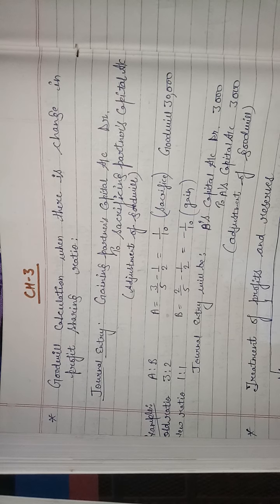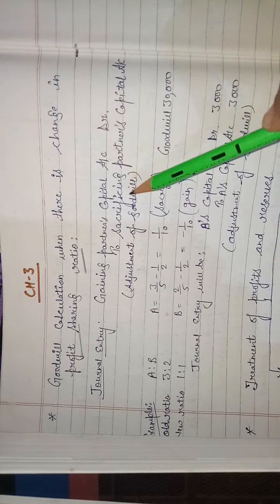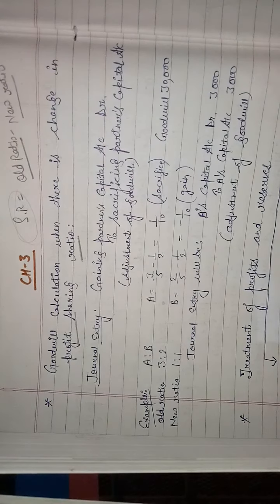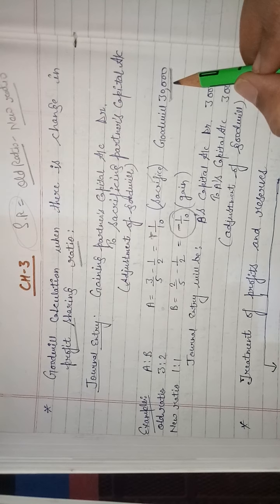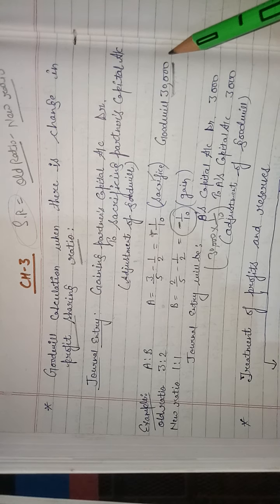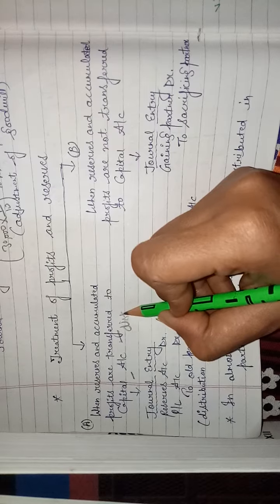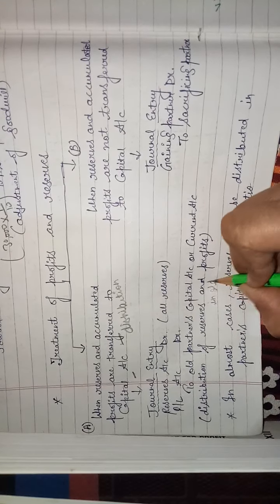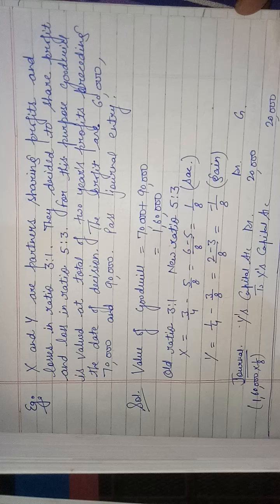Class 12 accountancy (ch 3) accounting treatment of goodwill